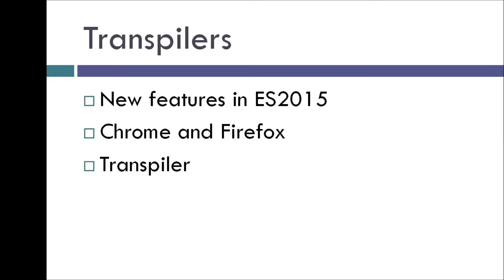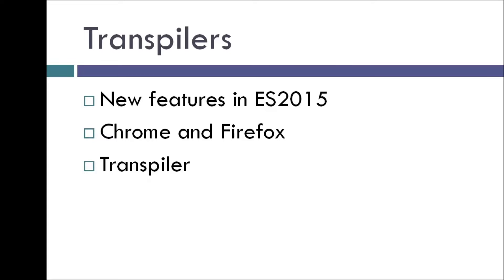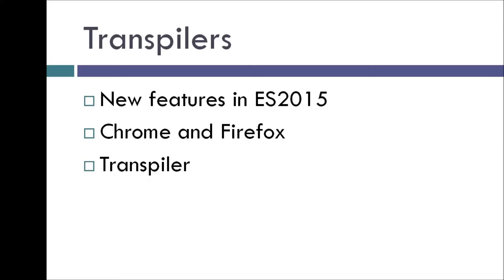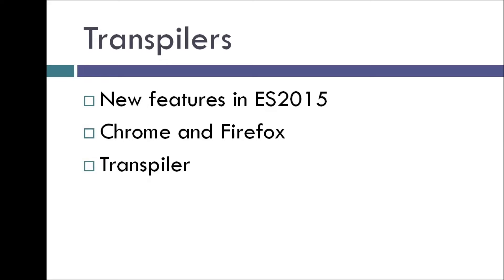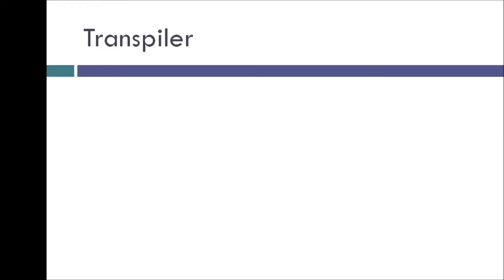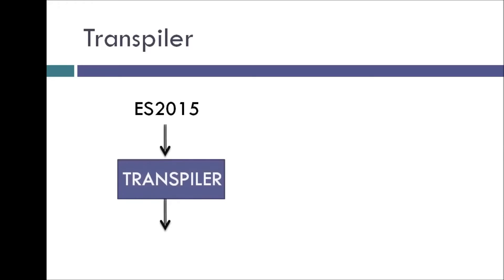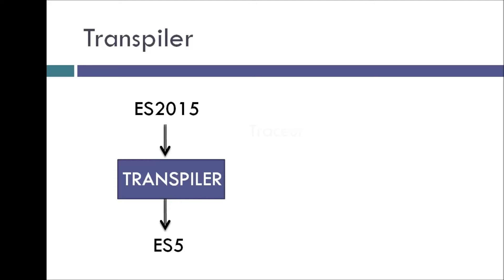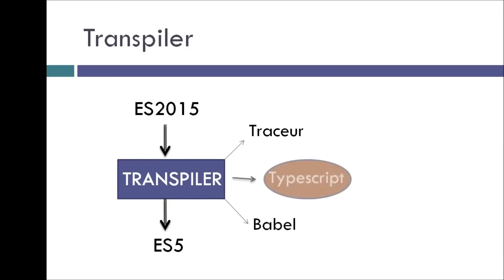ES6 and Typescript Tutorial - 2 - Transpiler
About Transpilers